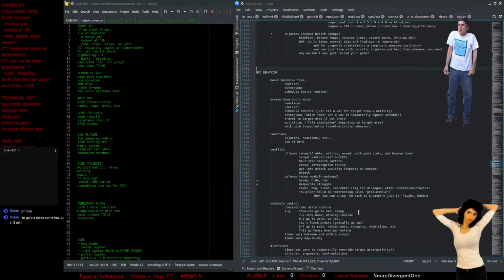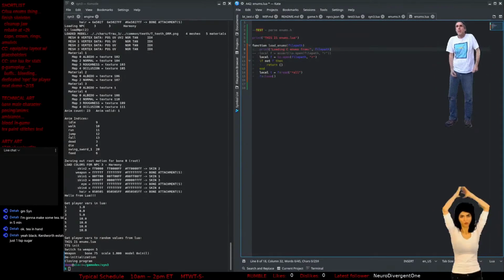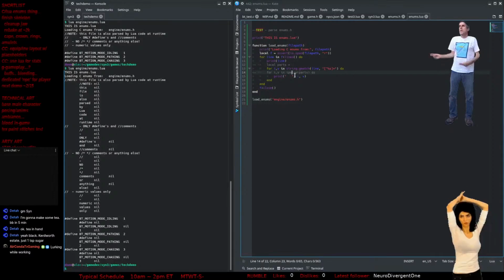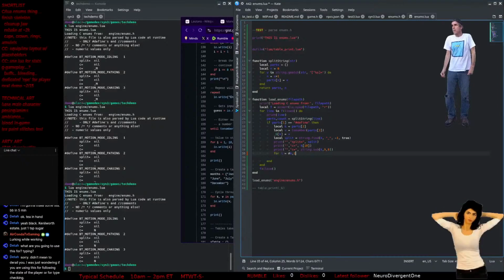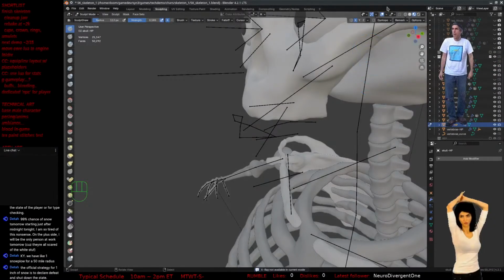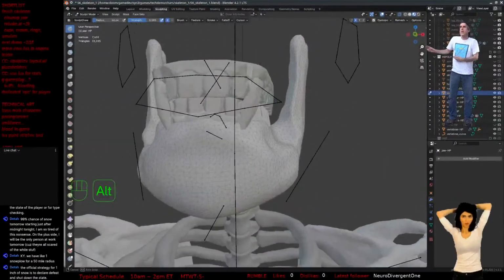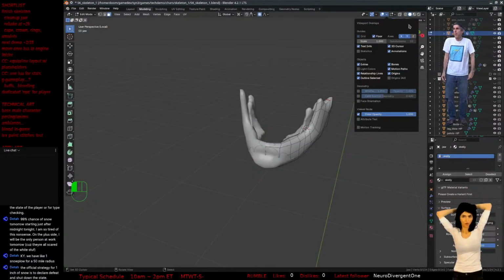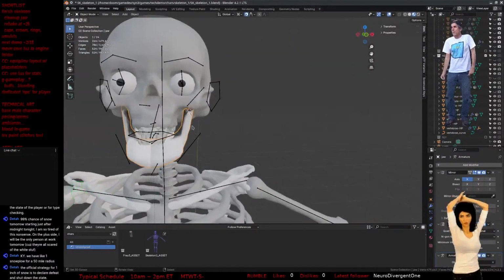Synthnostate Devstream 145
I'm making a vampire sim RPG using Blender and a custom engine (C, Raylib, Lua) - and we're calling the tech demo "Sanguine Sanguinity" lol